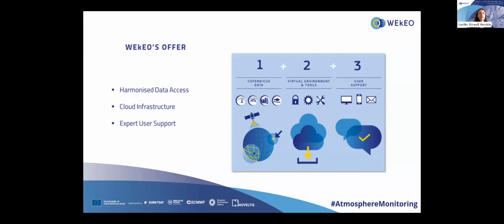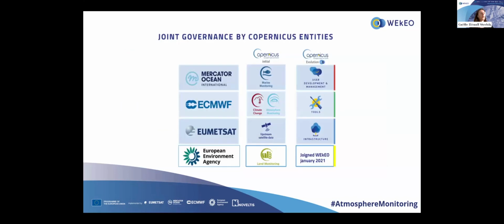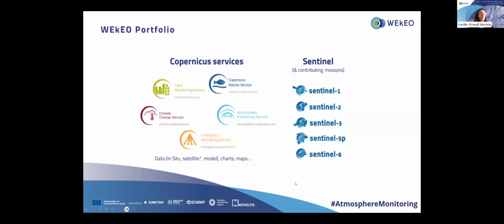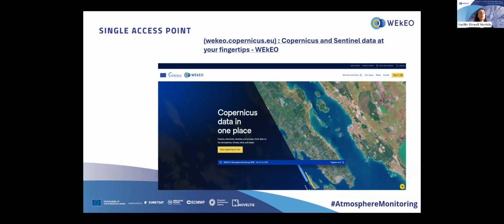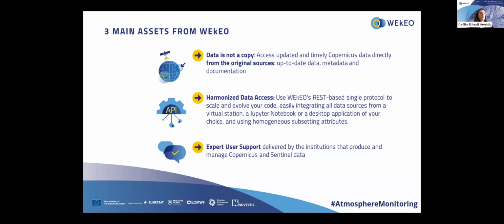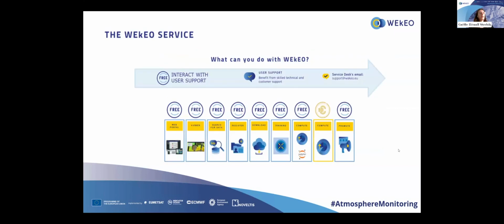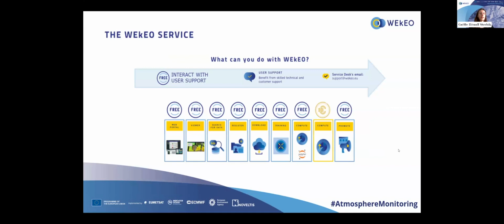WEkEO Atmosphere Monitoring - Copernicus WEkEO Overview